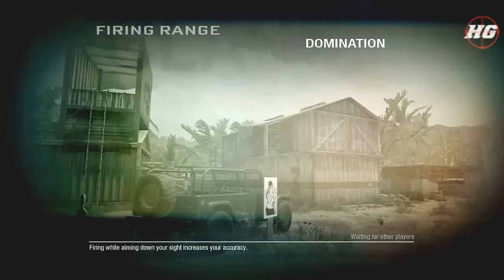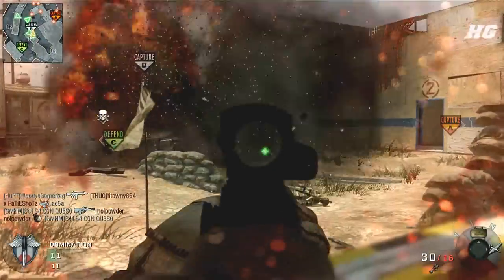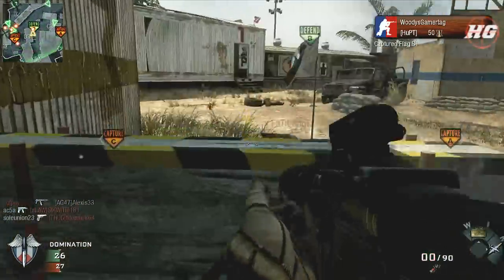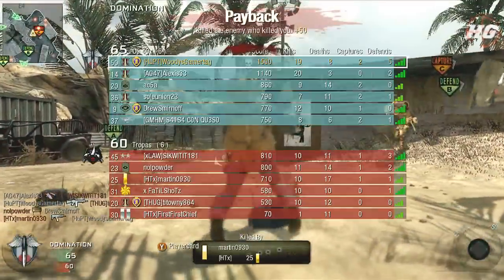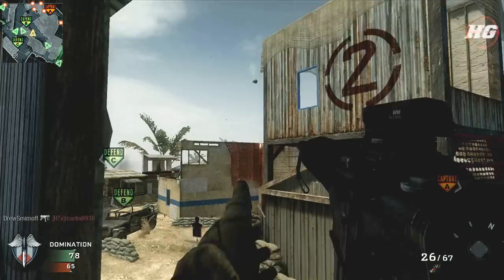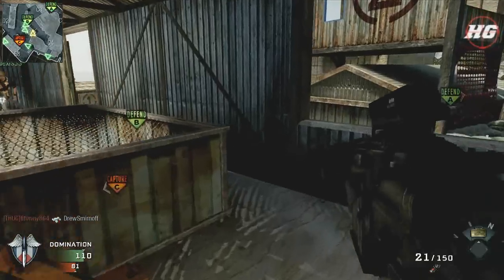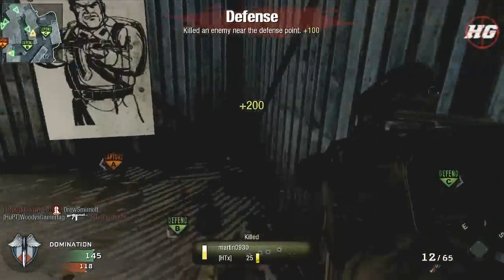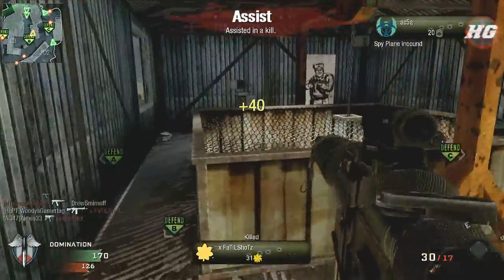Black Ops: Domination Gameplay Commentary